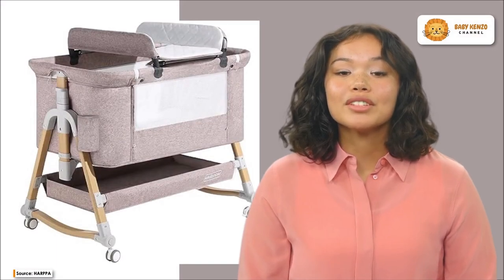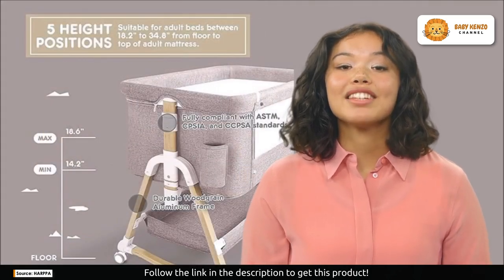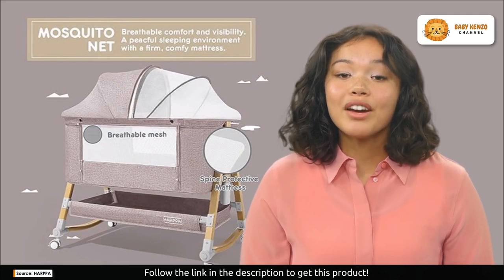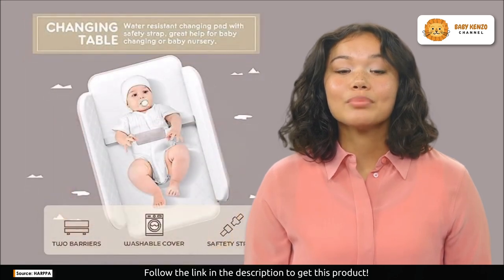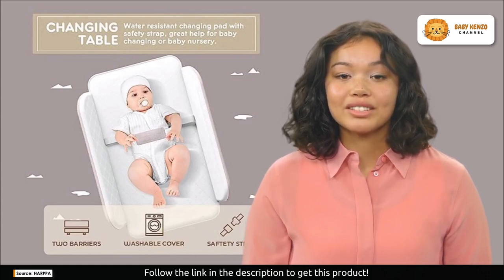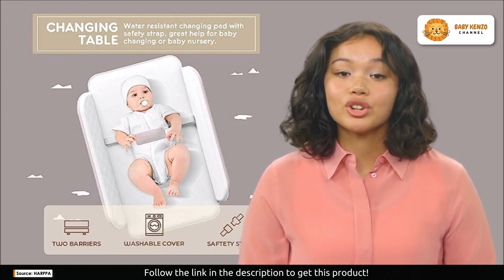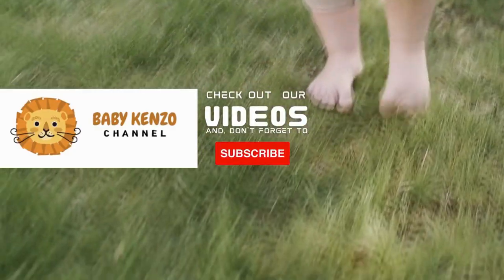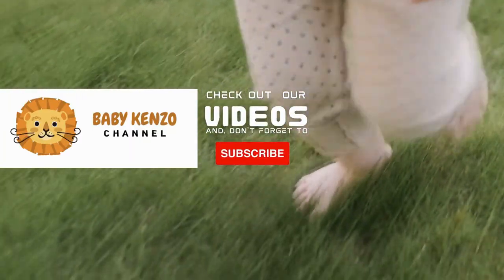HARPPA Baby Bassinet Bedside Sleeper👶| Review !!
✅ *Diaper Changing Station + Mosquito Net Included*

⭐*‣ 4 in 1 Convertible Mode:* Our 4-in-1 bedside bassinet for baby, the ultimate portable bassinet solution! This versatile and adorable baby bassinet serves as a standalone dream haven, a portable companion for on-the-go adventures, a secure baby bassinet that attaches to your bed, and a cozy baby cradle. With its innovative design, our portable baby bassinet provides the perfect combination of convenience and comfort. Embrace the flexibility and charm of our bedside bassinet.
⭐*‣ 5 HEIGHT ADJUSTMENT:* Experience ultimate versatility with our baby bassinet bedside sleeper featuring 5 adjustable heights, perfect for accommodating various bed he
⭐*‣ BETTER NIGHT SLEEP:* Discover the ultimate convenience of our bedside bassinet for baby. With a side zipper design for easy access and breathable mesh panels for maximum ventilation, it's the perfect companion for nursing moms. Care for your little one effortlessly and peacefully with our thoughtfully designed bassinet.
⭐*‣ PREMIUM ALUMINUM FRAME:* Our portable bassinet for baby is crafted with a durable aviation aluminum alloy frame, ensuring both lightweight convenience and sturdy stability. Designed with a triangular shape, it minimizes the risk of tripping or accidental movement. Whether you're nursing, breastfeeding, or feeding, this reliable bassinet offers peace of mind and practicality. Experience the perfect combination of safety and portability with our exceptional bedside bassinet for baby.
⭐*‣ EASY AND TOOL FREE ASSEMBLY:* Disassemble and fold our bassinet in under 25 minutes; A large storage basket under the bassinet makes it easy to store and pick up your baby's toys, blankets, etc. ;Portable design folds for easy transport and storage, mattress cover can be easily removed and cleaned. Designed for newborn to 6 months (5-42 lbs).
⭐*‣ USA CPSC CERTIFICATION, SAFETY TESTED:* Third-party tested, adhere to all applicable safety standards and testing requirements. Our bassinet is certificated with ASTM F2194-16e and ASTM F2906-13. Comply with all CPSC and CPSIA standards.
⭐*‣ HARPPA Standard:* We offer 30-day free returns and 2-year quality guarantee service for the baby bassinet. Log in to your Amazon account - select "Your Orders" - find the order ID - click "Contact Seller".